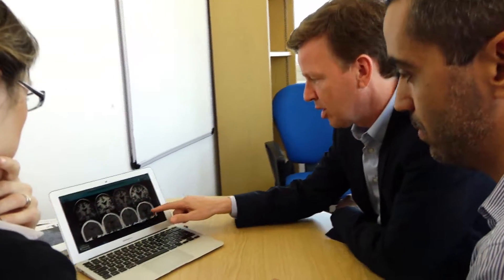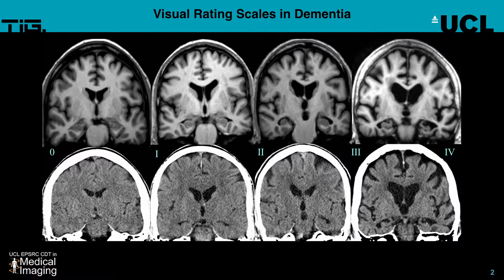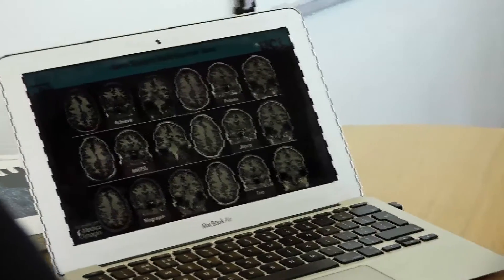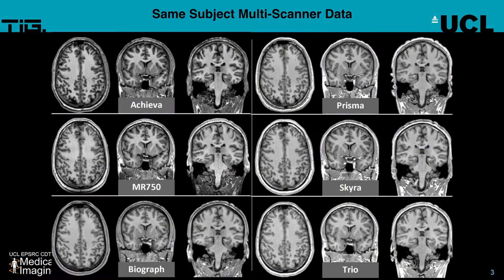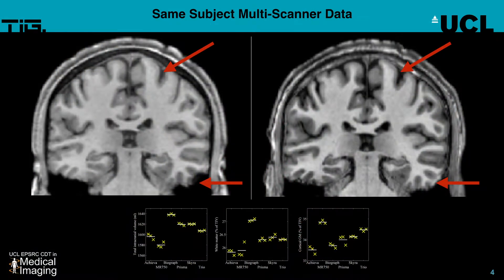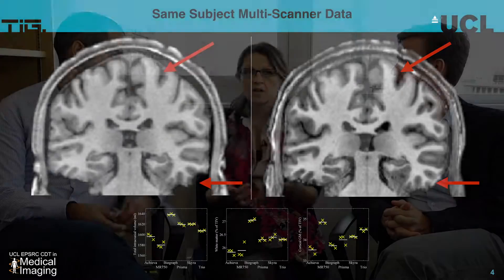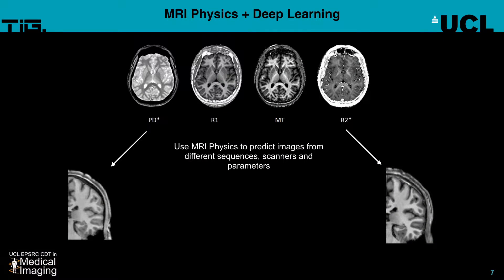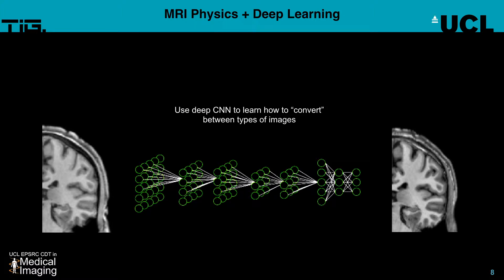Project 77: Physics-based image synthesis for MRI sequence standardisation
The last 20 years have seen a dramatic improvement in medical imaging acquisition techniques and analysis algorithmic performance, with imaging biomarkers increasingly being used as primary or secondary end-points in clinical trials and research. However, within neuroimaging applications, medical image analysis algorithms and derived imaging biomarkers are rarely used in day-to-day clinical (patient) care due to the non-quantitative nature of clinical MRI sequences and the lack of acquisition stability within and between scanners.

This project will explore the use of image synthesis to invert the signal differences within pulse-sequences (TR/TE/IR parameters) and between contrast modalities (T1, T2, FLAIR) through the joint use of imaging physics and convolutional neuronal networks. This will increase standardisation of MRI acquisition and analysis techniques and enable translation of state-of-the-art analysis algorithms to patient care.